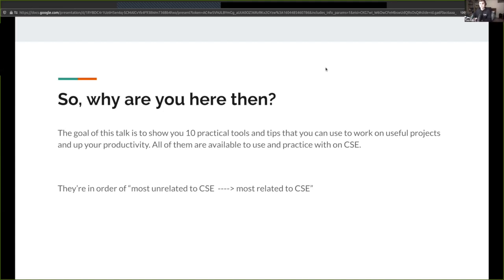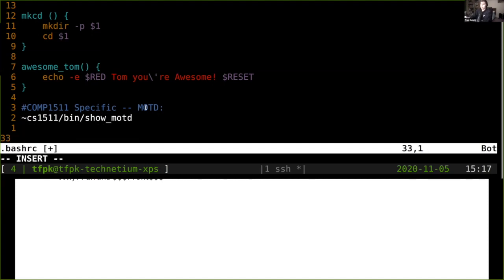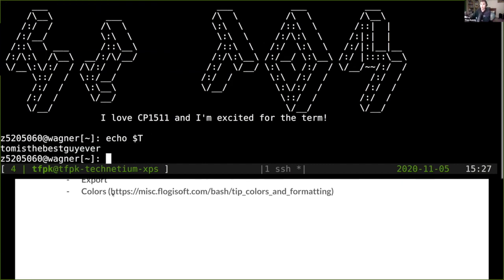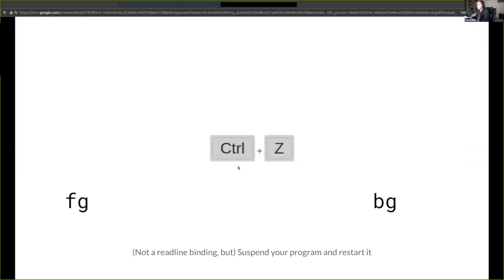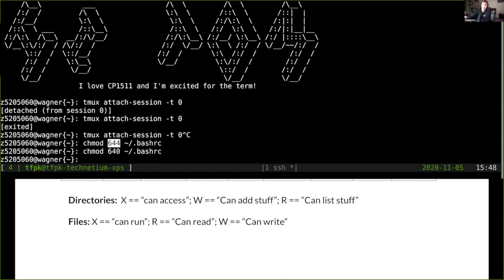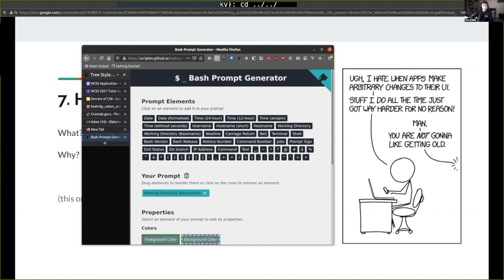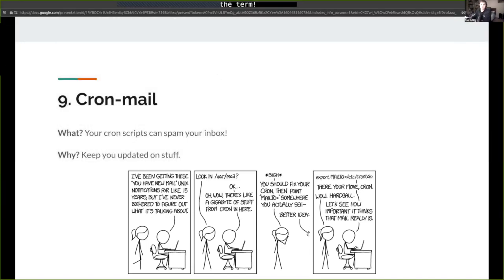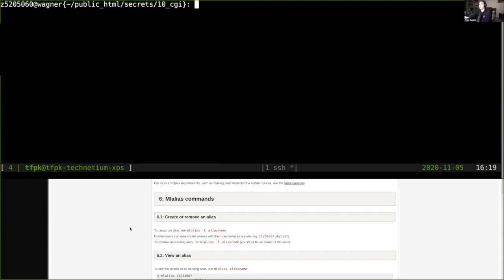Secrets of CSE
Being a CSE student at UNSW comes with lots of hidden perks and cool tools that are often overlooked. Join us to discover how to use the tools to boost productivity and develop new skills!

This workshop will cover:
- public_html/
- cgi scripts
- cron jobs
- cron mail
- ssh
- .bashrc

By understanding these tools, you'll be able to:
- Work from home more effectively
- Set up your own personal website on CSE servers!

Taught by the master of CSE computers, Tom Kunc, COMP1511 course admin and CSESoc Grievance Officer, you'll be sure to be enlightened about these features. Being a CSE student at UNSW comes with lots of hidden perks and cool tools that are often overlooked.